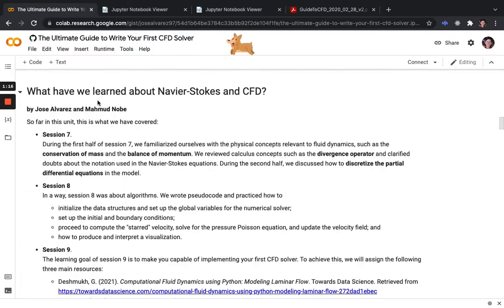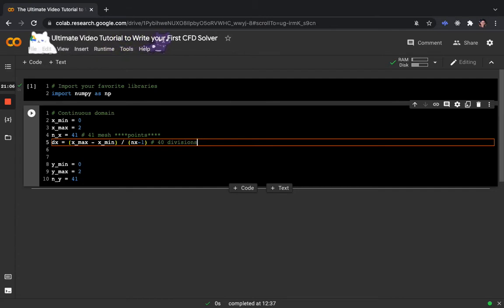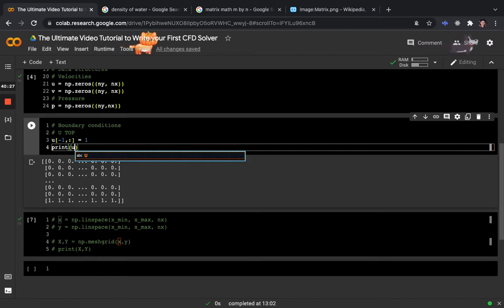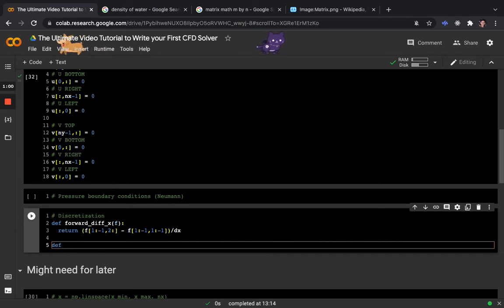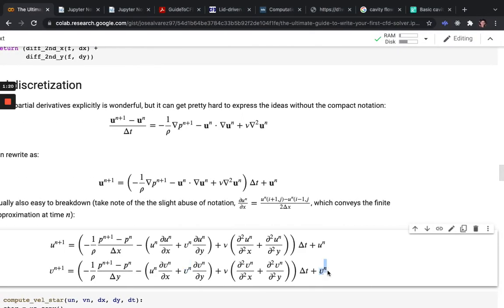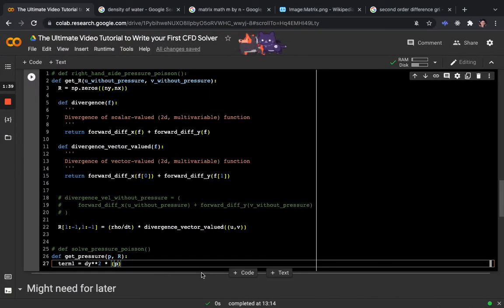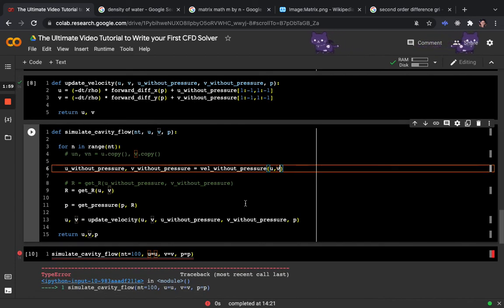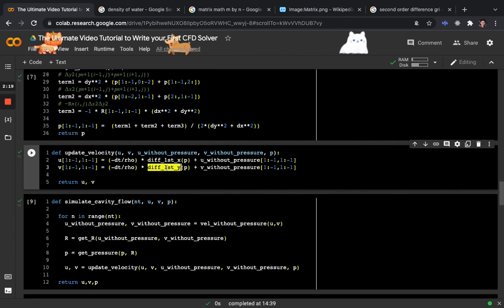The Ultimate Video Tutorial to Write Your First CFD Solver - 2D Cavity Flow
This is a beginner's guide to write your first Computational Fluid Dynamics (CFD) solver from scratch, a walkthrough that combines the approach by Owkes (2020) with many of the simplifying assumptions from Barba & Forsyth. (2012).
Resources mentioned in the video:
Owkes, M. (2020). A guide to writing your first CFD solver.
Barba, Lorena A., and Forsyth, Gilbert F. (2018). CFD Python: the 12 steps to Navier-Stokes equations. Journal of Open Source Education, 1(9), 21,
Alvarez, J., and Nobe, M. (2021). The Ultimate Guide to Write Your First CFD Solver.
0:00-2:30 Introduction
2:30-12:00 Comparison of  Barba et. al. (2012) and Owkes (2020)
12:00-22:20 Initialization of global variables
22:20-25:30 Initialization of data structures
25:30- 27:25 Comment on np.meshgrid()
27:25-28:25 Wrap-up of initialization
28:25-34:40 Intuition cavity flow problem
34:40-47:50 Numpy arrays and matrices
47:50-51:30 Boundary conditions
51:30-52:25 Comment about pressure  boundary conditions
52:25-1:07:20 Finite difference approximations
1:07:20-1:11:50 Temporal discretization of velocity.
1:11:50-1:21:05 Predictor step
1:21:05-1:25:20 Pressure Poisson equation
1:25:20-1:33:00 Source term of Poisson equation
1:33:00-1:37:05 Laplacian of the pressure
1:37:05-1:46:00 Computation of the pressure
1:46:00-1:51:58 Corrector step
1:51:58-1:55:37 Computation of the corrector step.
1:55:37-2:05:06 Intent of the code
2:05:06-2:20:03 Pressure (Neumann) boundary conditions
2:20:03-2:20:35 Closing remarks

If you enjoy my content and want to help support future tutorials and projects, feel free to donate.

Please note: Donations do not include access to private GitHub repositories. For that, please check the payment link in videos with exclusive GitHub repository access—in this specific video, however, I made an exception and chose to make all the materials public.